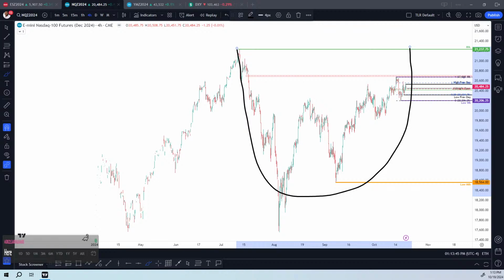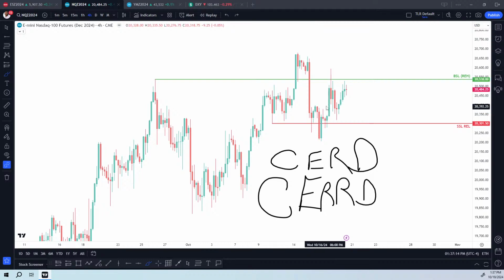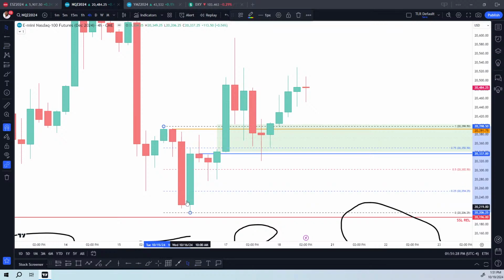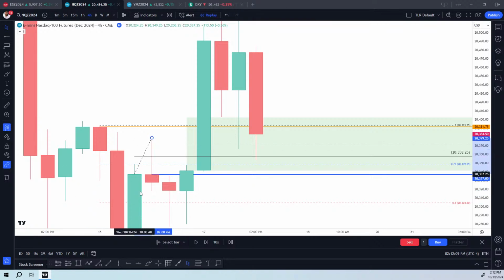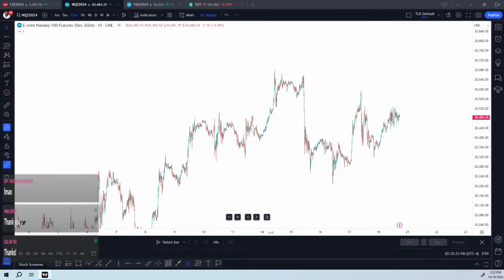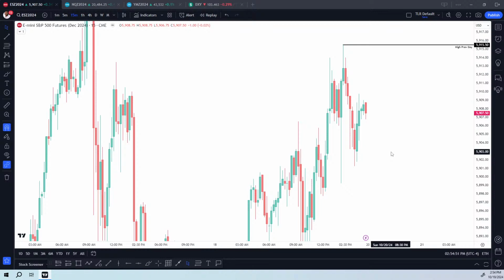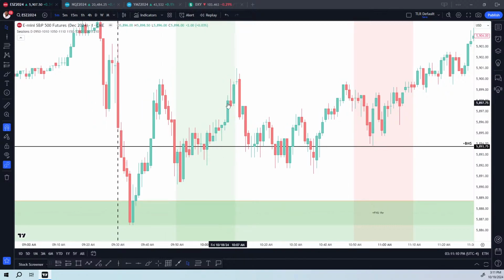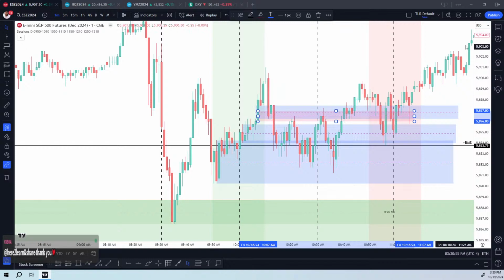Chart Prep/Analysist | Tim's Tidbits (10/19/24)